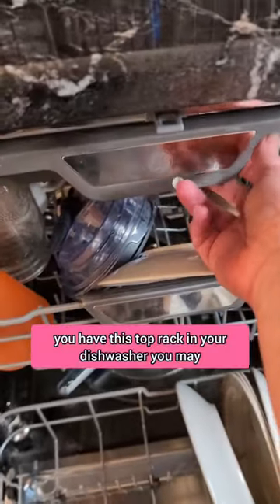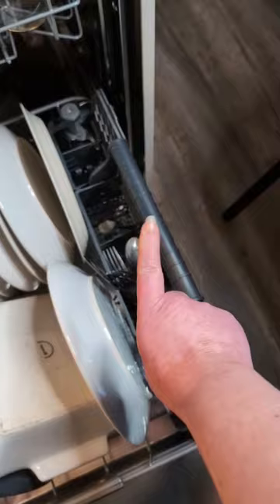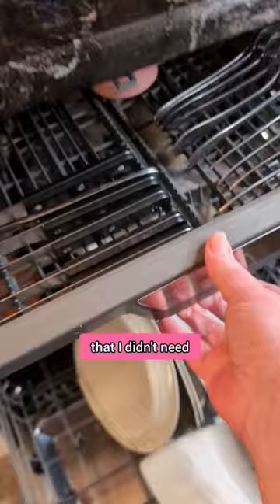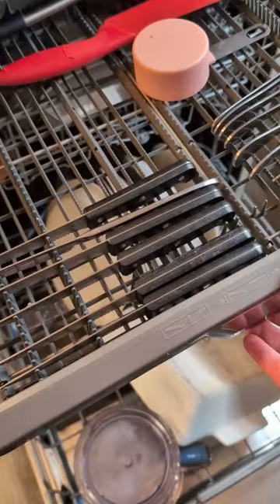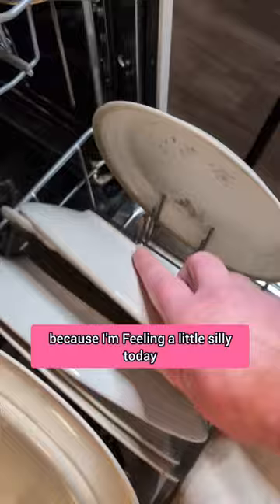I Was Loading My Dishwasher Wrong!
I was today years old when I realized that the top rack was for cleaning utensils!